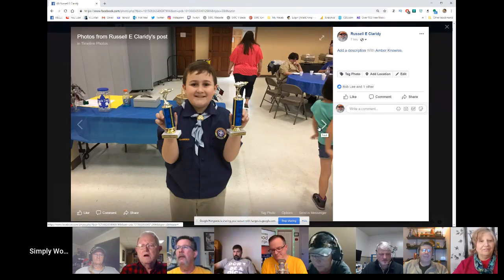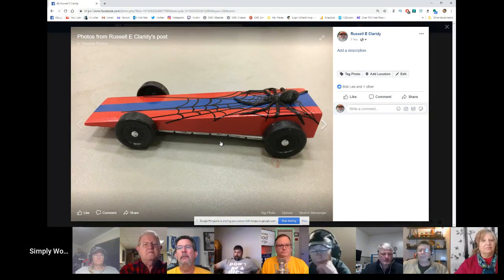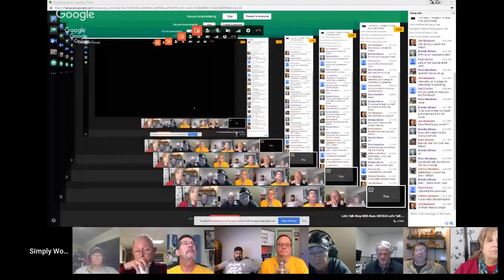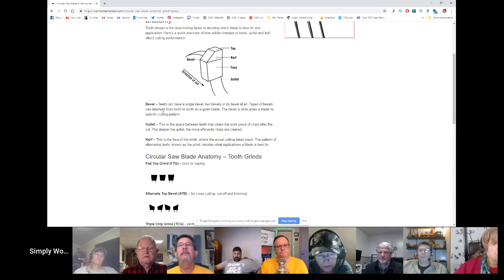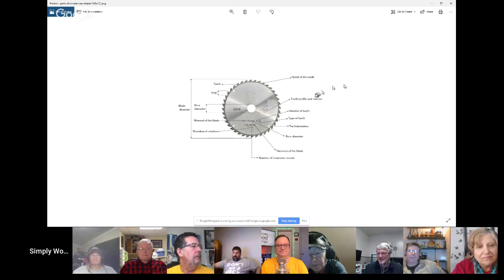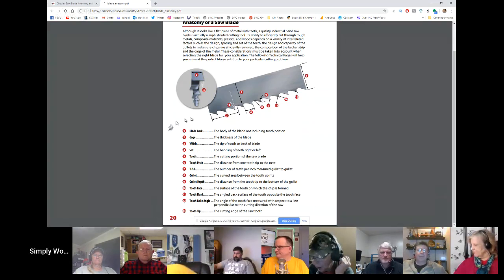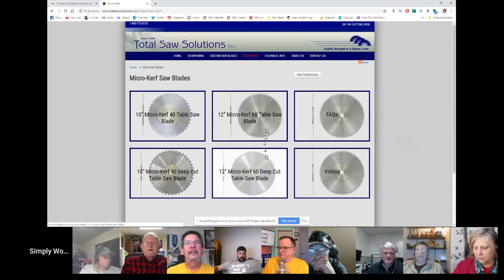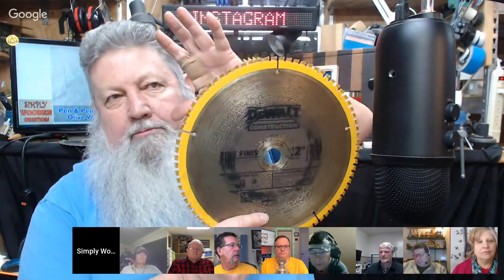Let's Talk Shop With Russ S05:E06 Let's Talk Saw Blades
I have had people e-mail me about what kind of saw blades I use particularly Table Saw and Band Saw blades. so tonight that's what we are going to talk about... The Anatomy of a saw blade